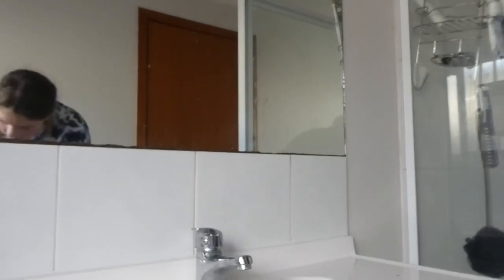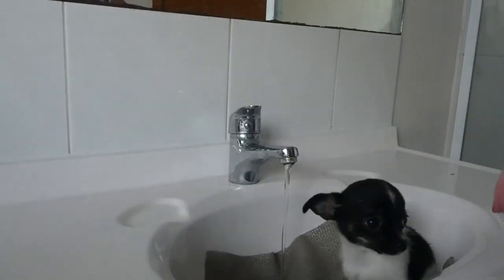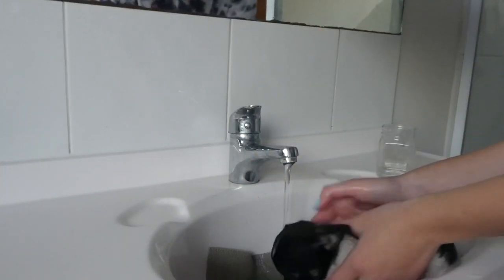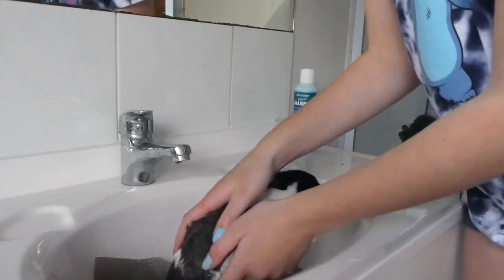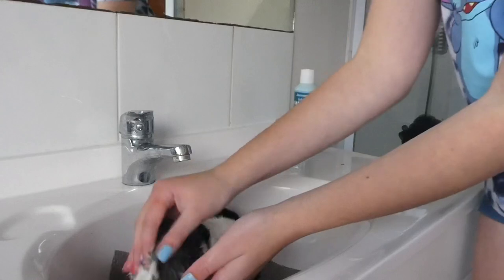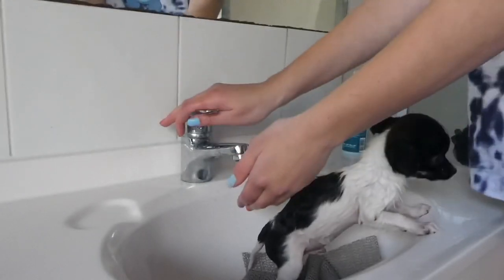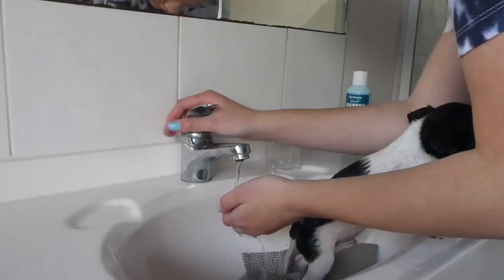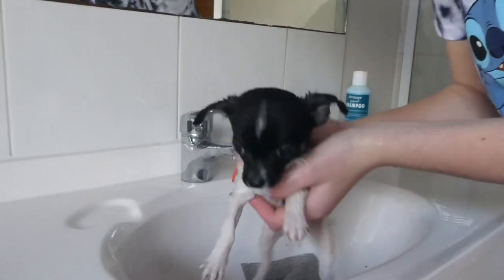Puppy first bath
Chief my puppy has his first bath, he has never had a bath before, I’m not an expert on bathing puppy’s and dogs but I have had experience with Pepsi so I know I did it correctly, I didn’t wanna get his head wet because it’s his first time and we didn’t want to scare him, after his bath we all gave him lots of love, he smelt very good and was very fluffy and WHiTE,

I’ll see ya in my next video byeeeee!